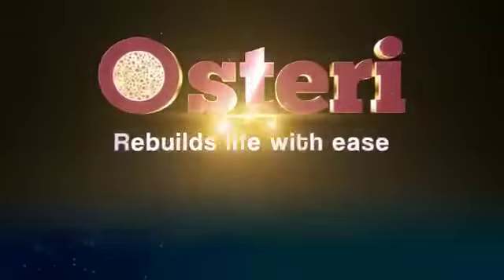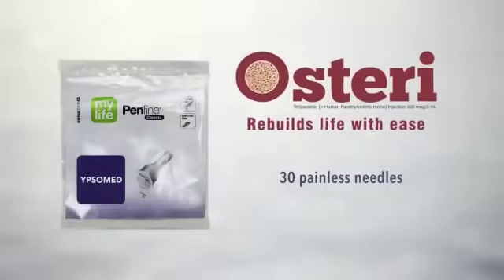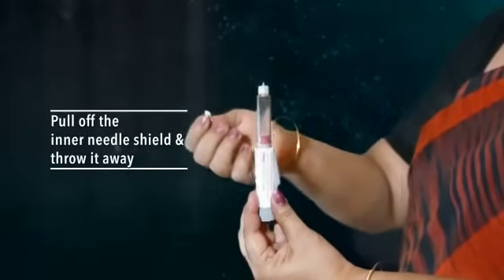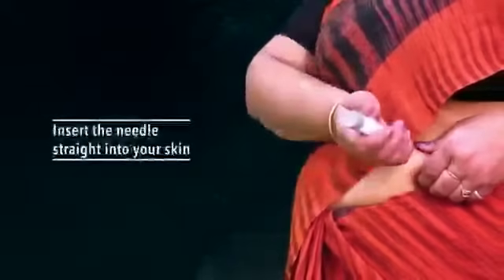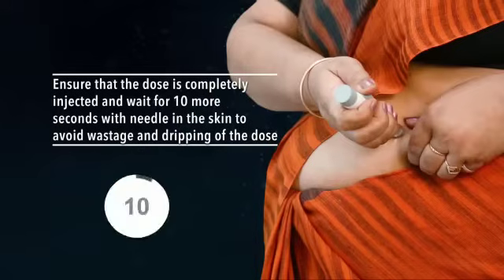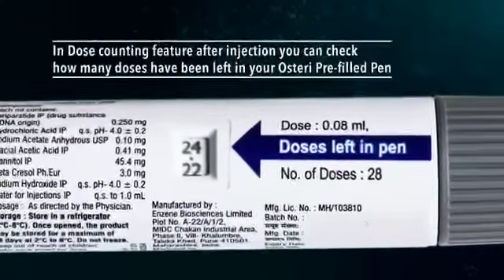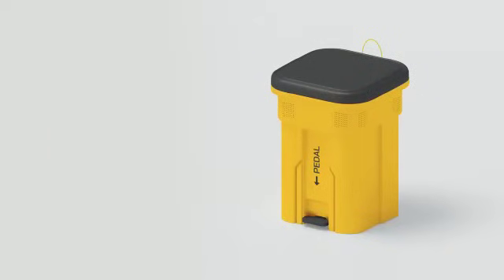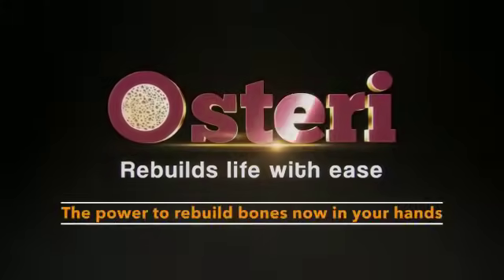osteri inj l How to use Osteri injection l Teriparatide injection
teriparatide inj
Teriparatide injection